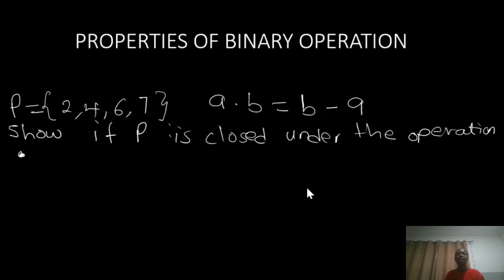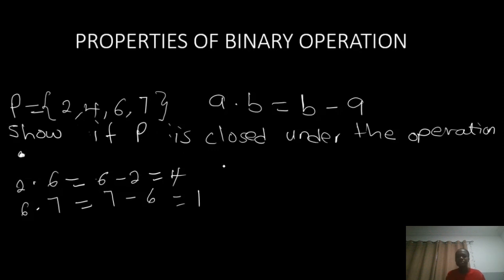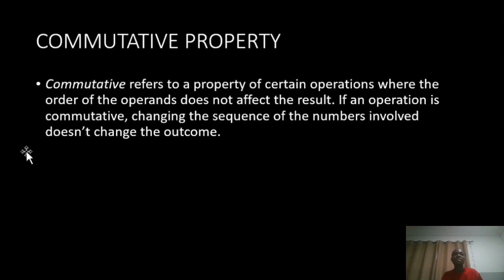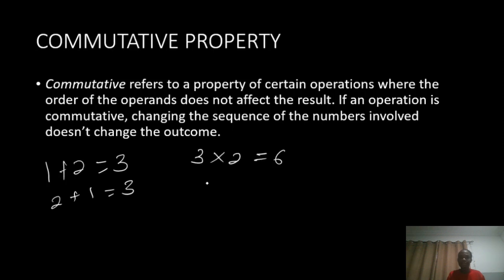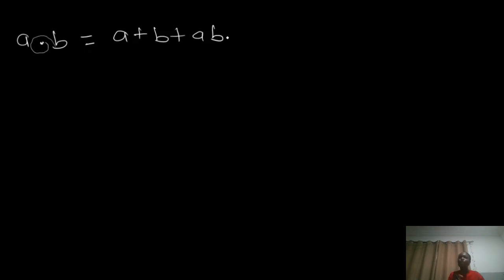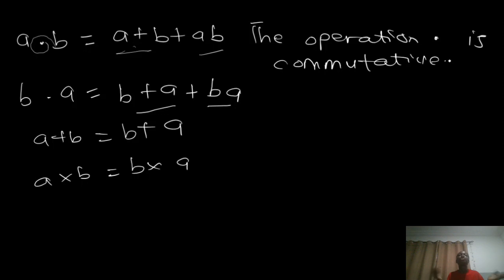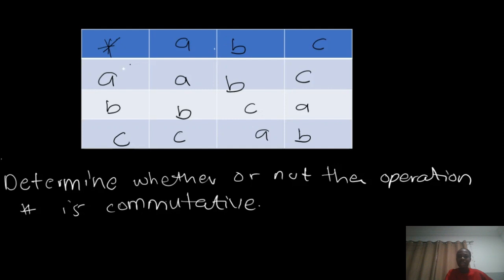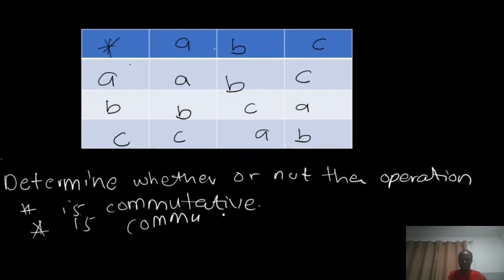PROPERTIES OF BINARY OPERATION (Commutative property)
In this video, we’ll explore one of the key properties of binary operations—the commutative property. We’ll dive into what it means for an operation to be commutative, see examples like addition and multiplication, and discuss cases where it doesn’t apply. This is a great way to deepen your understanding of binary operations and why certain calculations can (or can't) be swapped around!